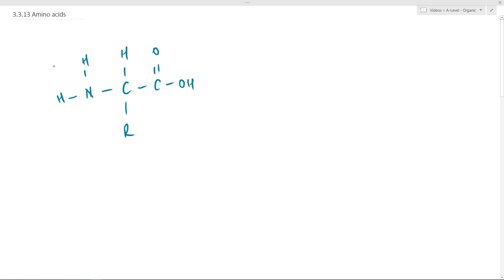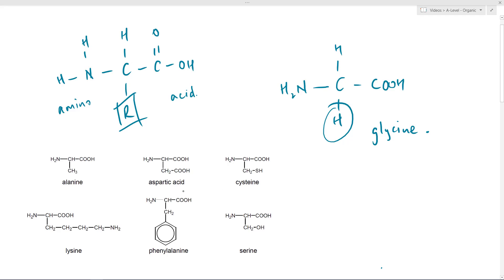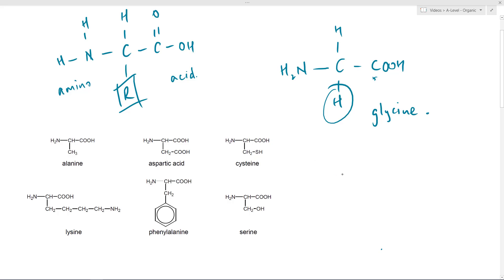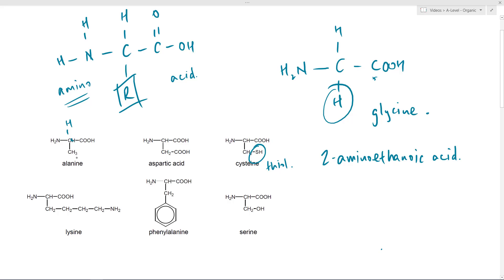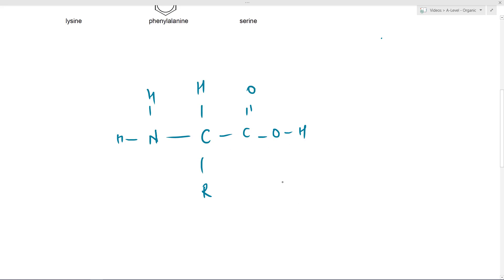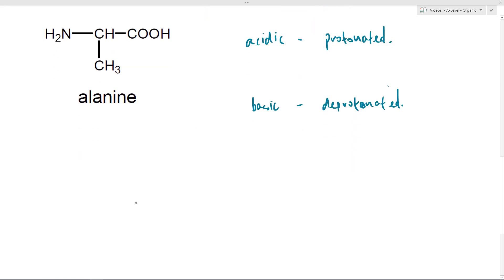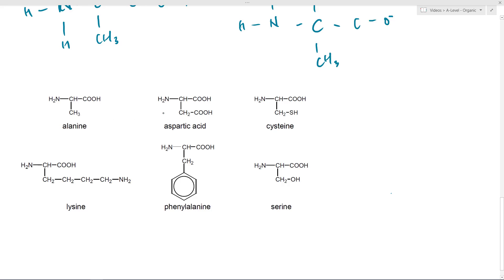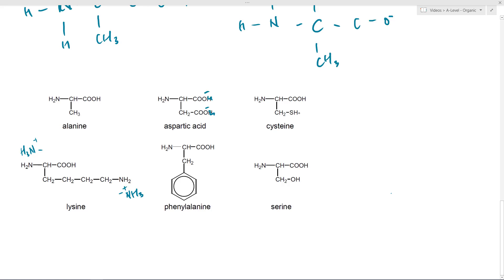AQA A-Level Chemistry - Amino Acids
A video running through the basics of amino acids for A-Level Chemistry.